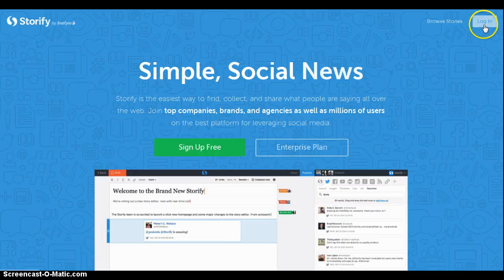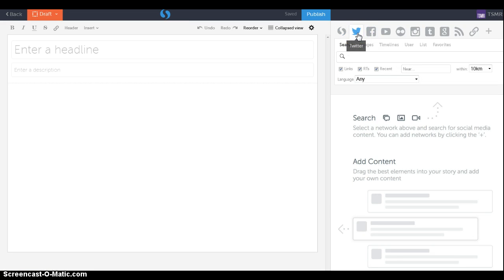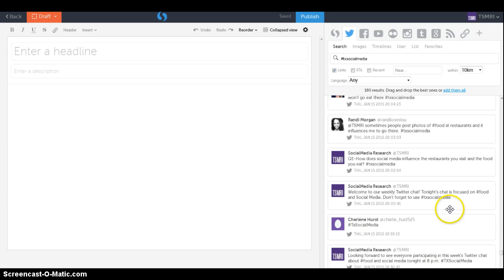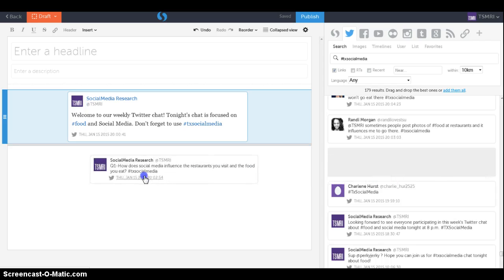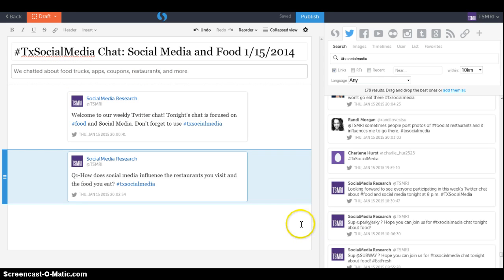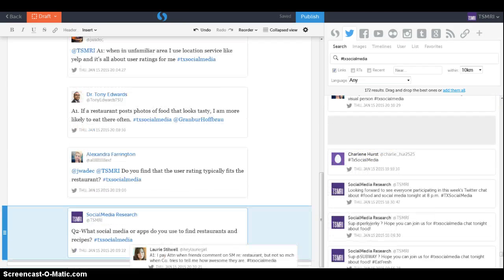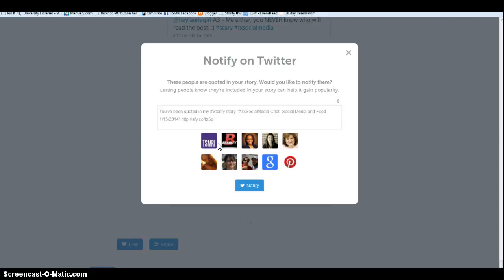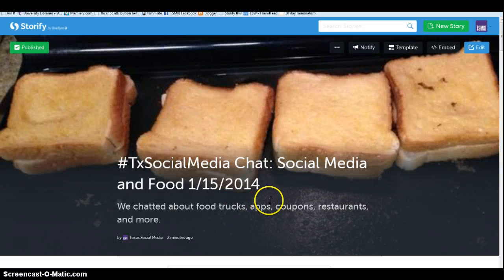Use Storify to archive TxSocialMedia chats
Interns: Watch this video and/or download the linked Google Doc to find out how to use Storify to archive our TxSocialMedia chats. Non-interns: Storify is a great way to collect tweets centered around a topic or hash tag. (be sure to download the document first).